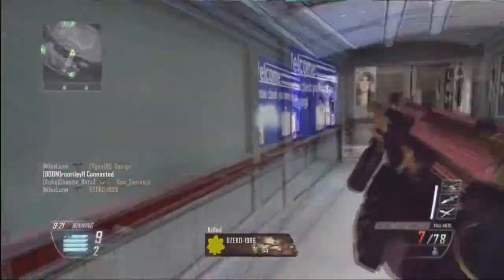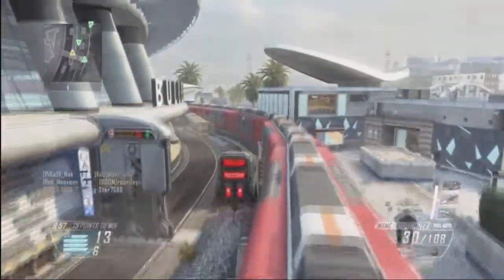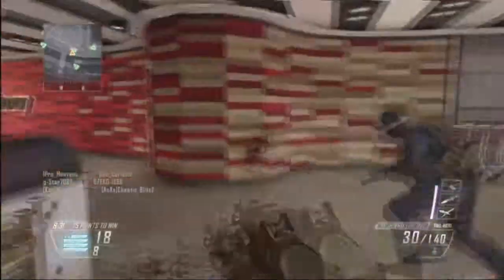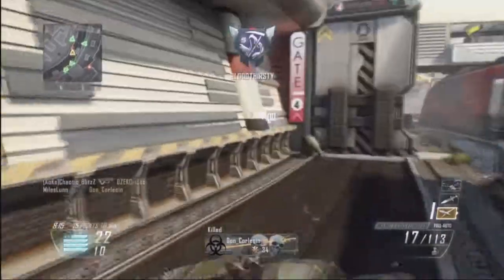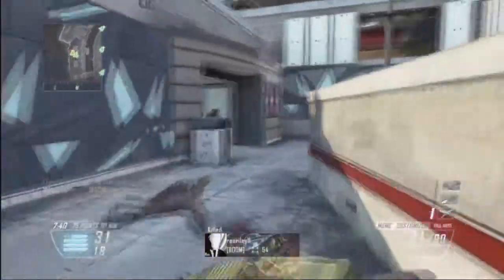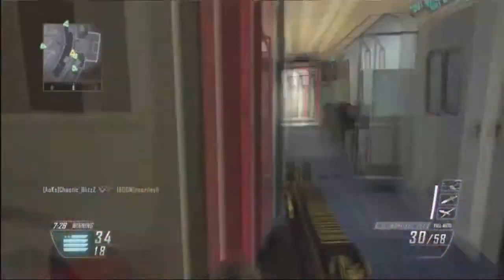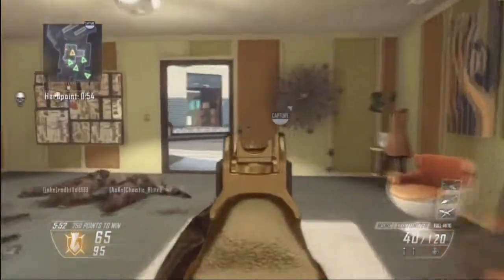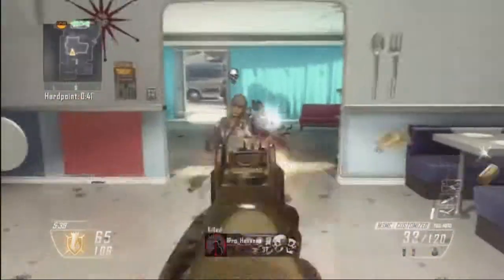Black Ops 2: Gold Guns - How To Get + Opinion (Bo2 Gold MSMC Gameplay)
hope you enjoy the video, i enjoy making black ops 2 commentaries, so ill make more soon!